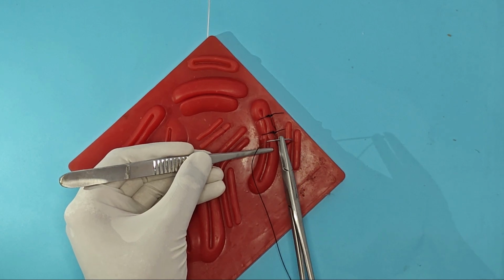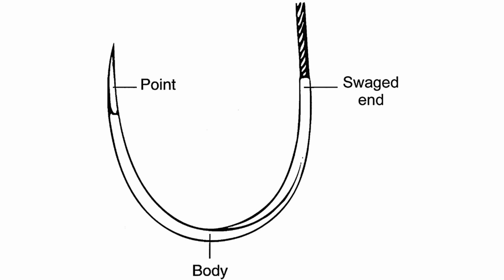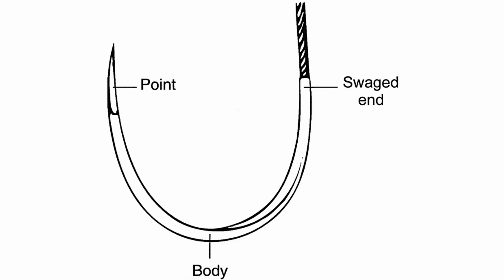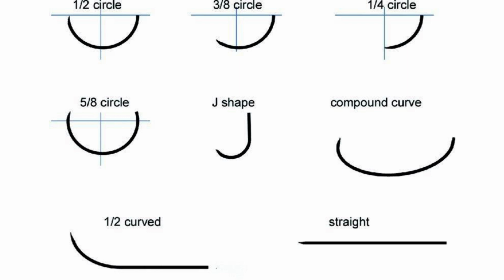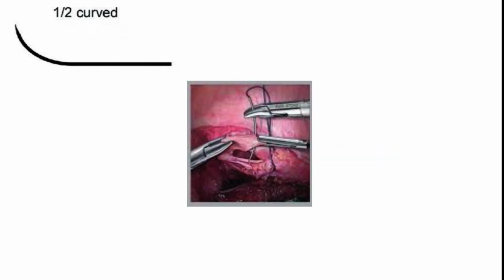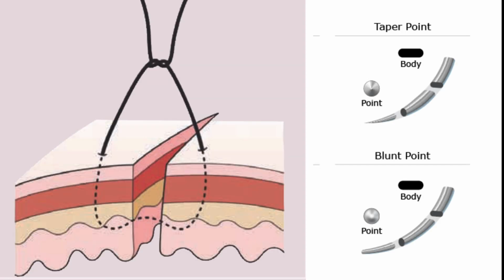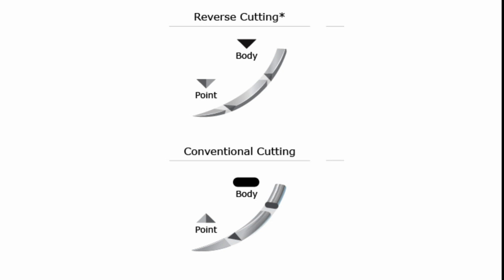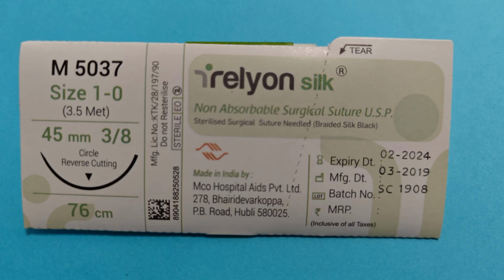Basics of suturing Part I : Needles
This is a series about the basics of suturing. This is intended for medical students, paramedical staff and other allied healthcare people who are interested in suturing techniques. In this series, we intend to teach all the basics required to become an expert in suturing.

In Basics of Suturing Part 1: Needles, we look into various types of needles used for suturing. We look into various shapes of needles, different tips and where a certain type is used